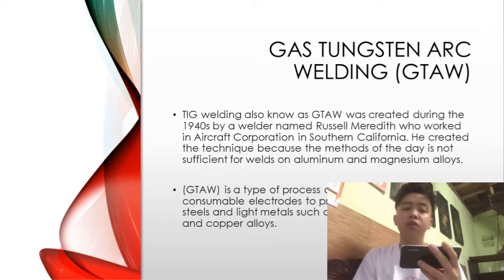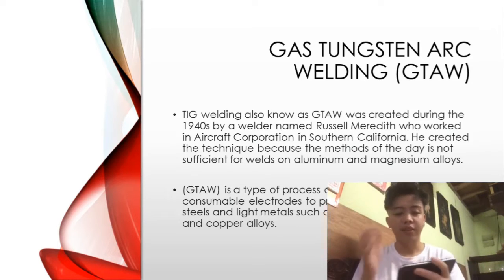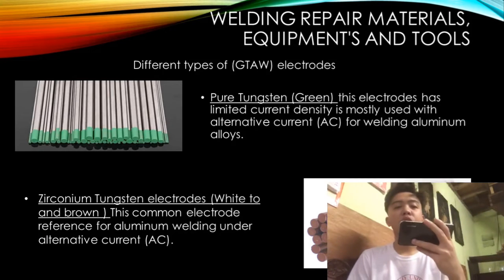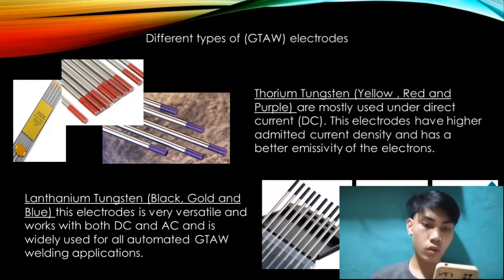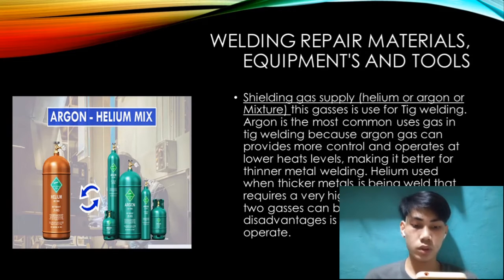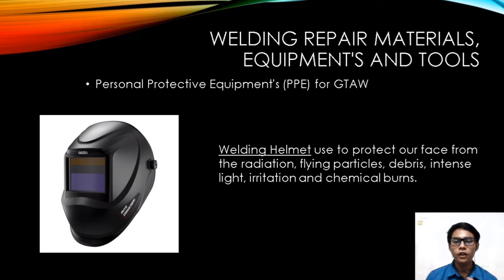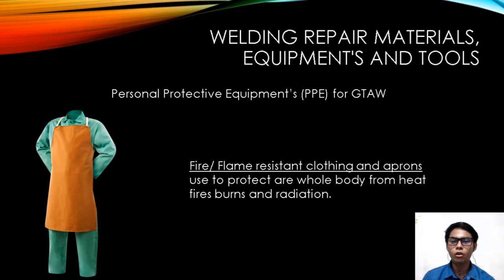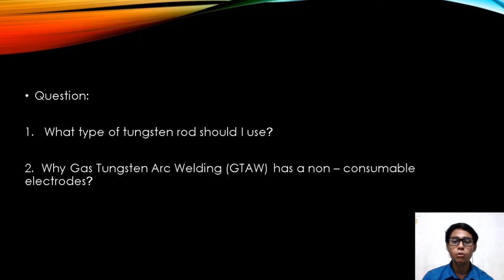GAS TUNGSTEN ARC WELDING (GTAW) by Group 5